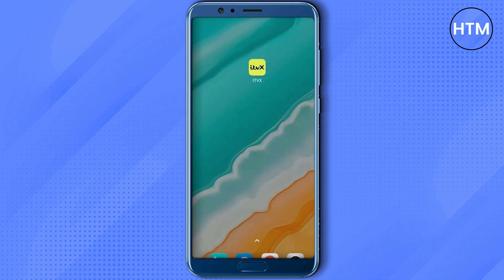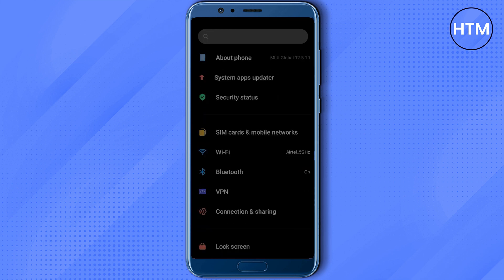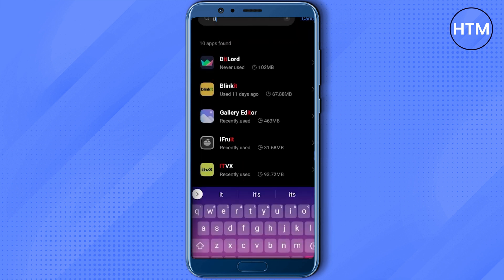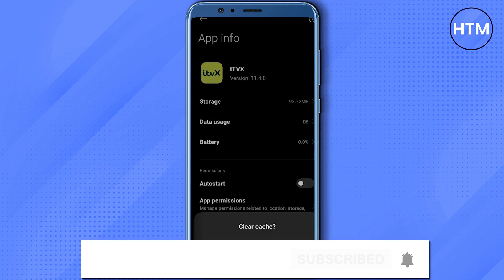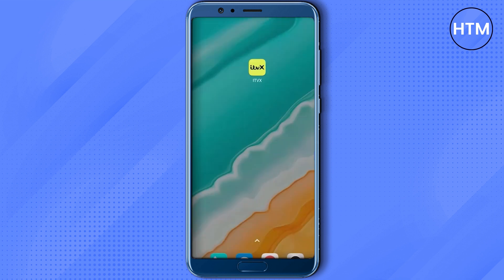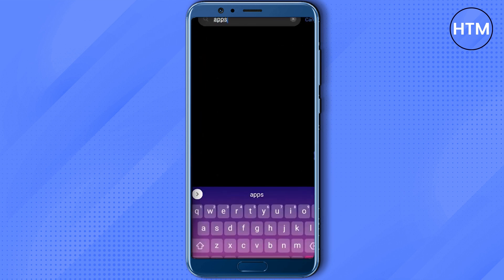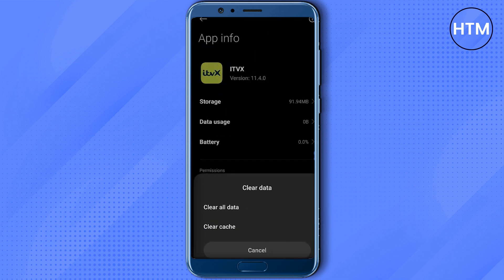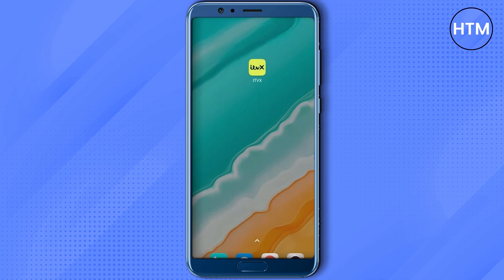How To Fix Itvx App Not Working (SIMPLE!)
How To Fix Itvx App Not Working. It’s a very easy tutorial, I will explain everything to you step by step.